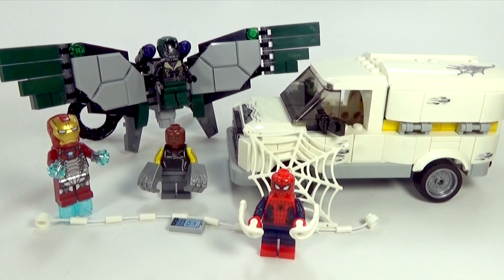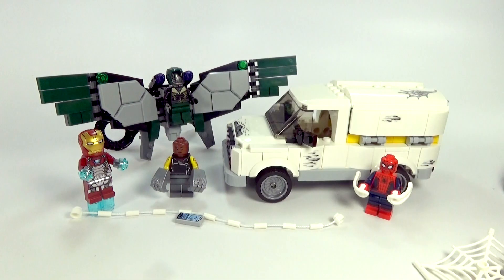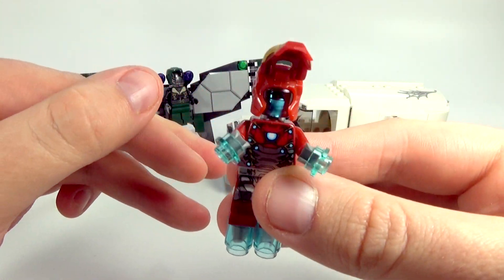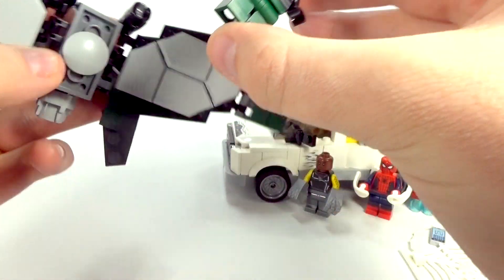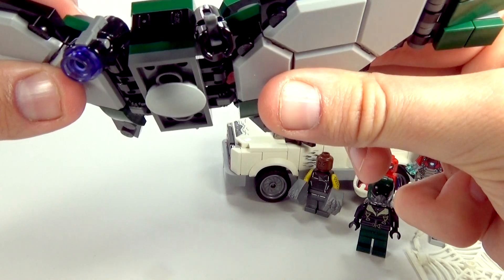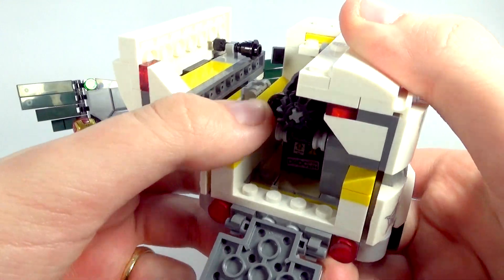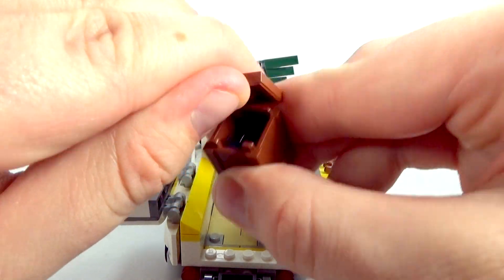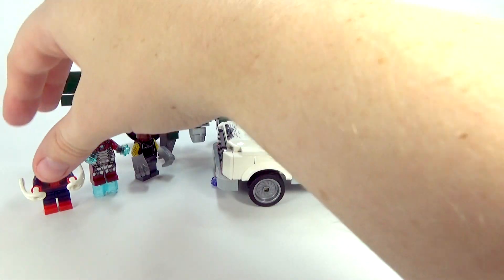LEGO Spider-Man Homecoming Beware the Vulture 76083 Marvel Review - BrickQueen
HEY! If you like our videos, would you do 2 things for us?
1. (if you haven’t already)
If you do those 2 things, YouTube will let you know every time we upload a new video!